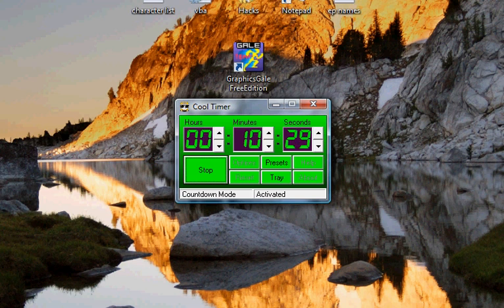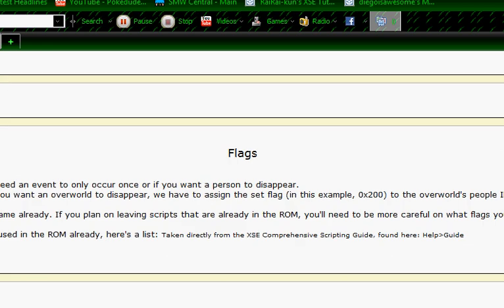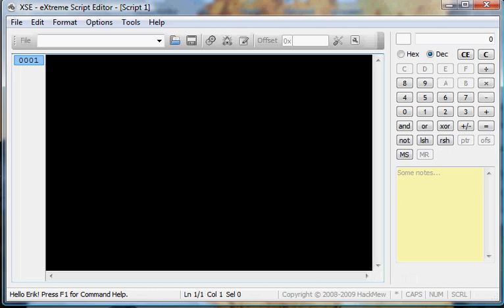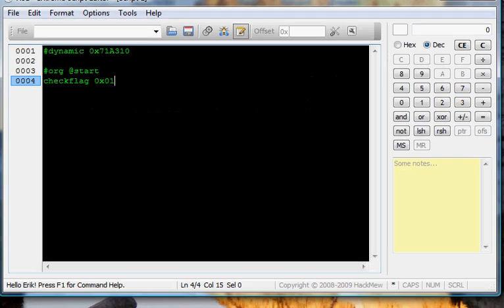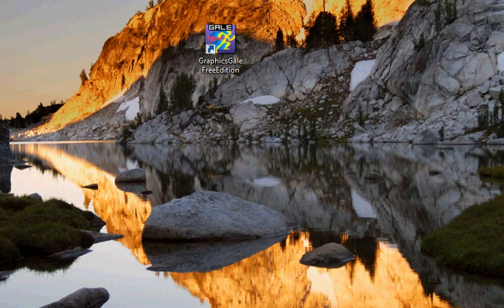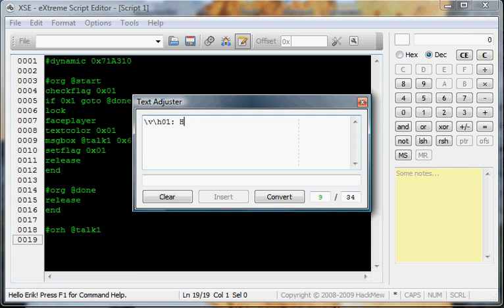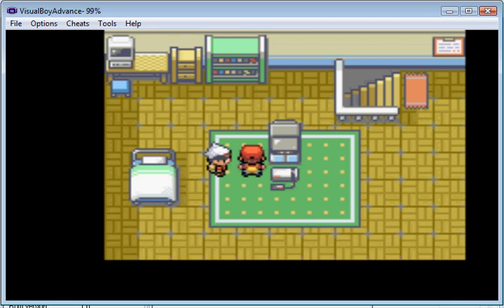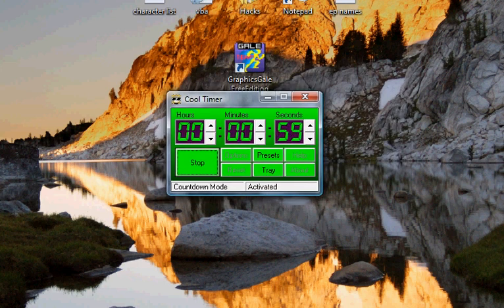XSE Scripting Tutorials Lesson 2 Flags, Textcolor, and some other Text Commands (READ DESCRIPTION)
So I was going through some comments cuz i was bored, and i came across this comments by the creator of the tutorial i use, diegoisawesome, saying:

Hey, it's me, diegoisawesome.

There's a mistake: the list of flags you pointed out are the ones that are ALREADY used! Therefore, that's the list of flags that you're NOT allowed to use!

this bascially means that the list of flags i gave you guys are the flags you CANNOT use... so, dont use them...

thanks to diegoisawesome for creatoing this tutorial!